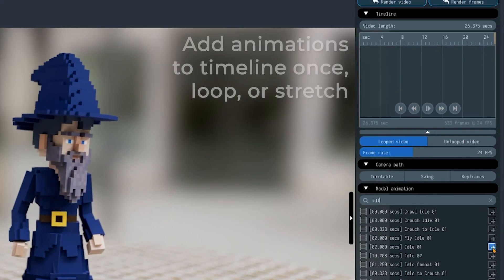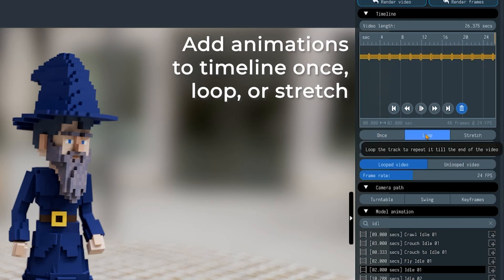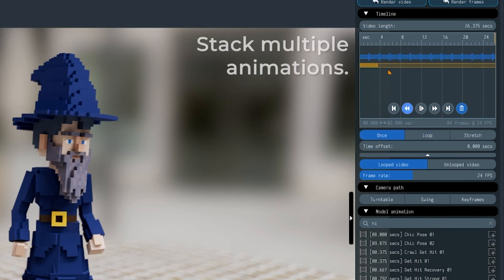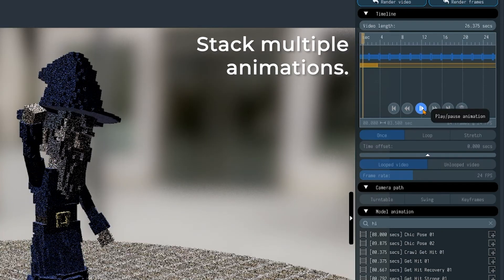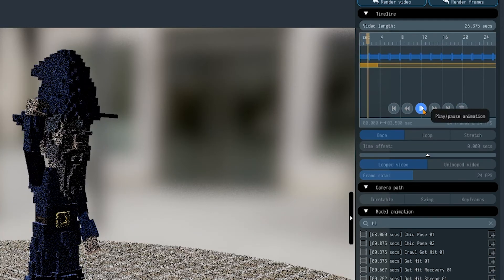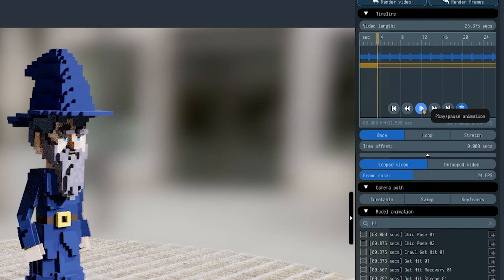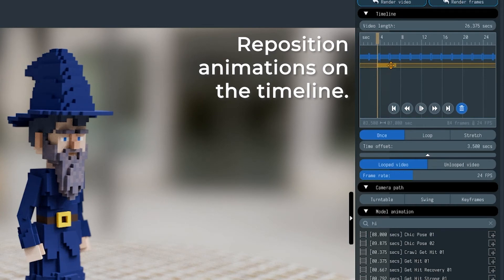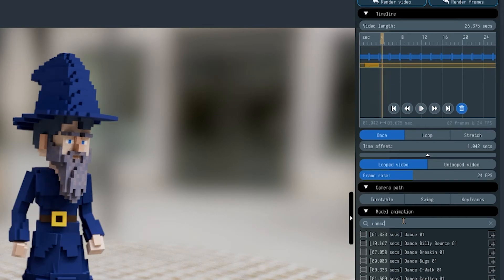Getting Ready for Light Tracer 2.5 with The Sandbox and VoxEdit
Light Tracer Renderer makes your VoxEdit projects shine. Simply export your voxel art to a GLTF and drop it into Light Tracer. The settings are simple and powerful.

Coming in Light Tracer 2.5 you can show off multiple animations in a sequence and animate the camera with custom positions and focus. Set up amazing sequences in just minutes!
Many of The Sandbox's staff artists prefer Light Tracer as their rendering tool of choice, and Light Tracer has worked hard to increase compatibility with VoxEdit exports.

Follow my new company The Council and Light Tracer on Twitter for info on how you could win a Perpetual License with $99.